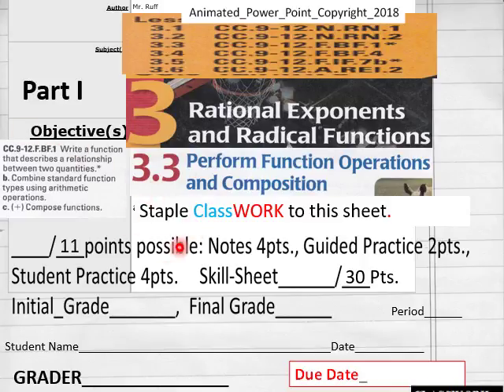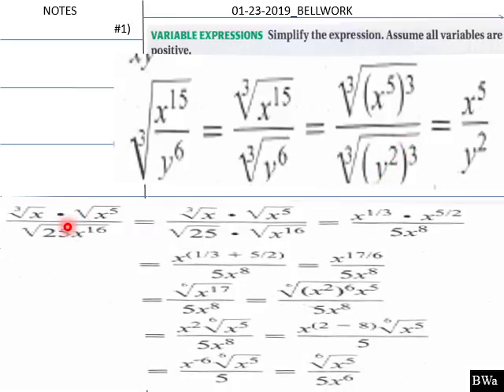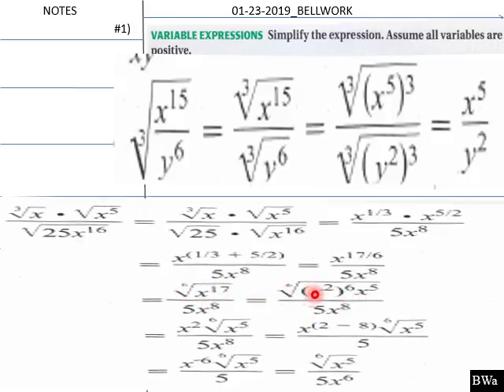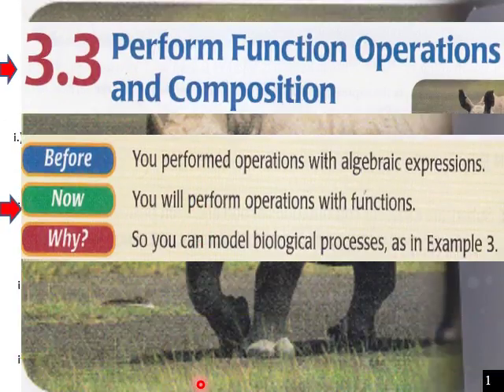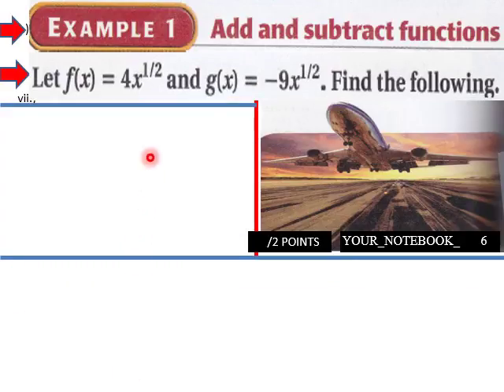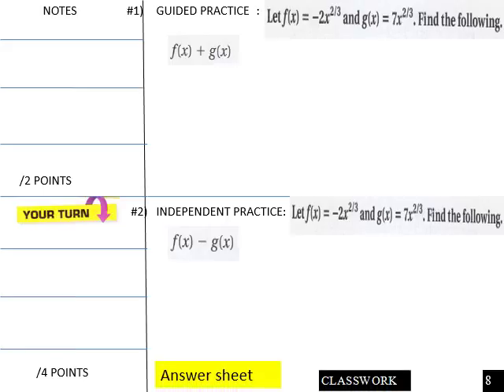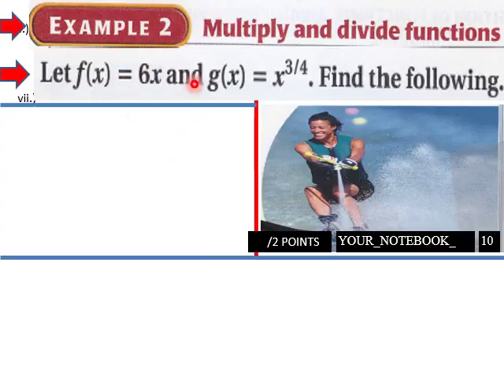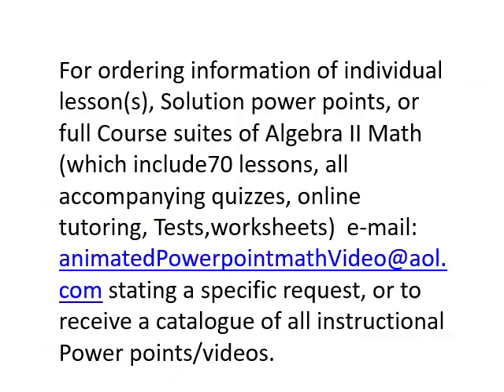3 3 L V Perform Function Operations and Composition Pt 1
CC Algebra 2 Perform function operations and composition l functions pt_1 of a 3 part lesson. for further course materials, e-mail